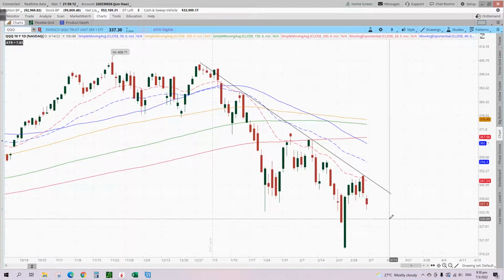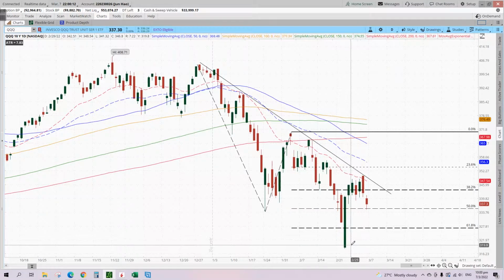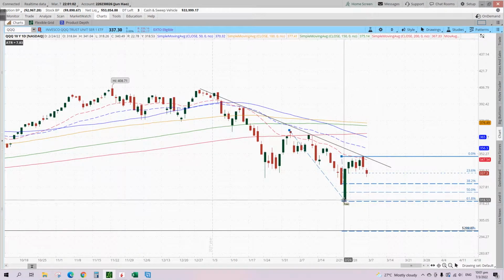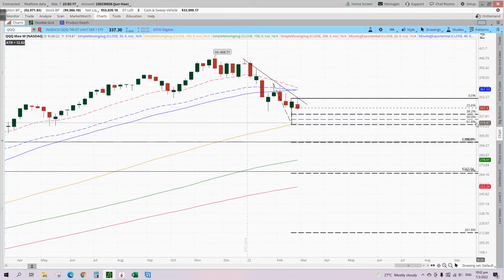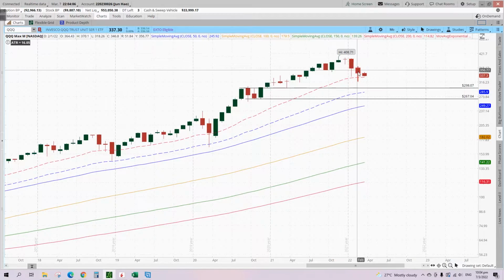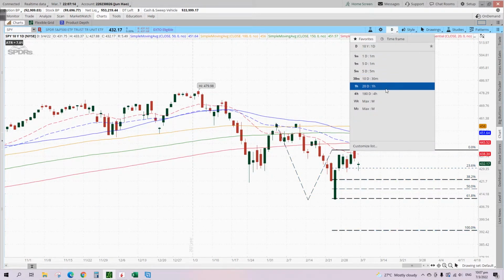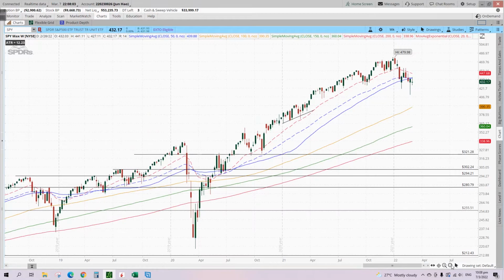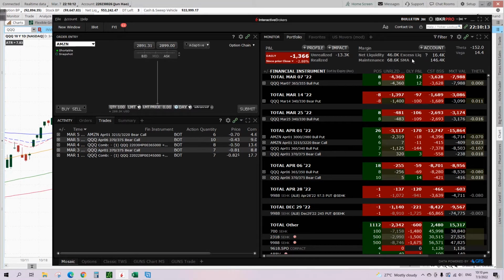Another leg down... where to?! | Market Technical Analysis (SPY, QQQ)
It turns out that our previous analysis was spot-on and markets indeed rallied to the immediate resistance (20ema) before continuing the strong bearish pressure downwards again. This time where will the bears bring prices to? Lets dive in and take a look.